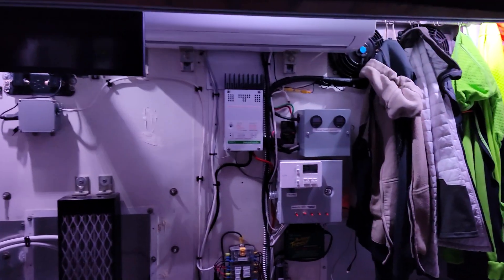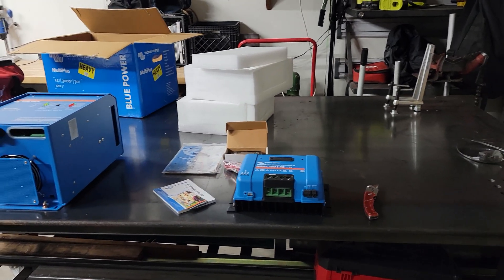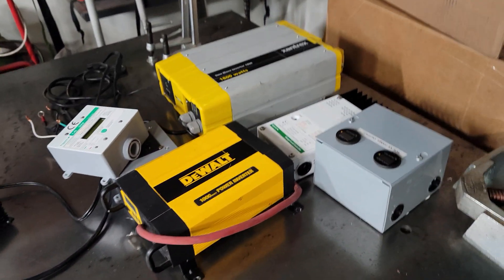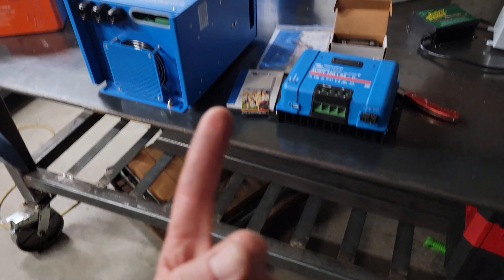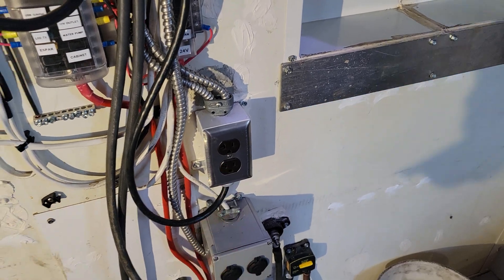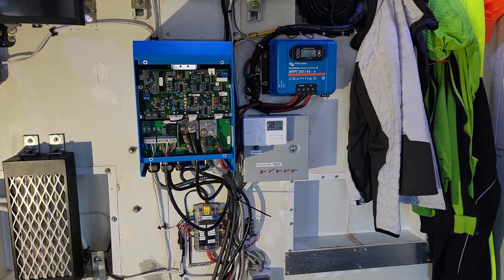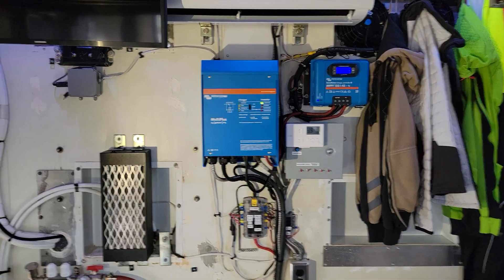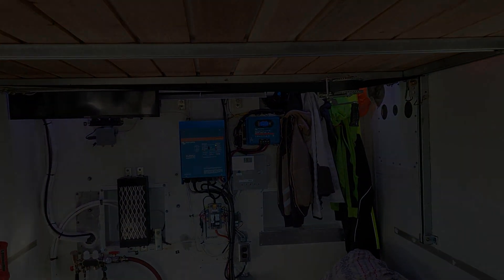Abel LMTV build part 174 (Victron inverter/charger and solar charge controller upgrade)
We say goodbye to the xantrex setup that started it all and welcome victron components to the shelter.

Victron 24v 3000w inverter/charger
Victron mppt solar charger
VIctron pluggable control display